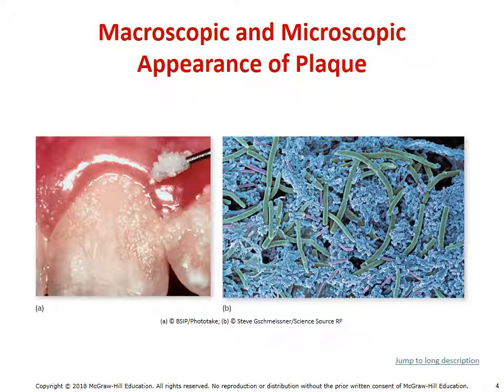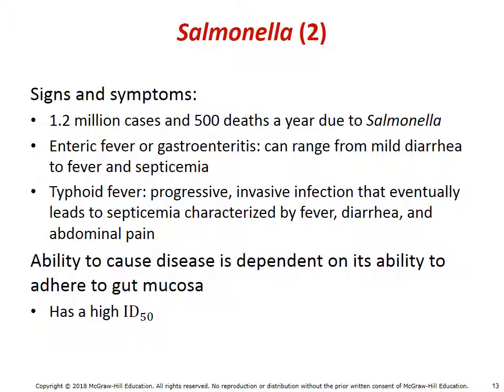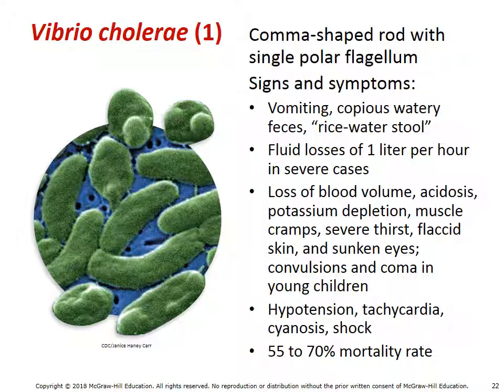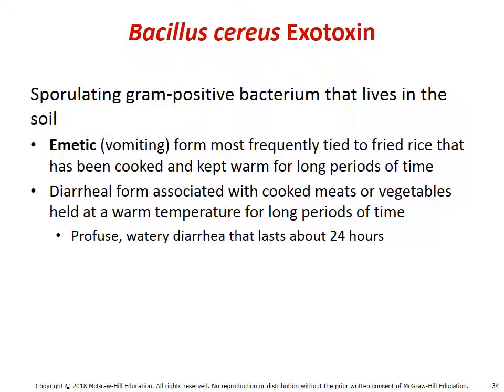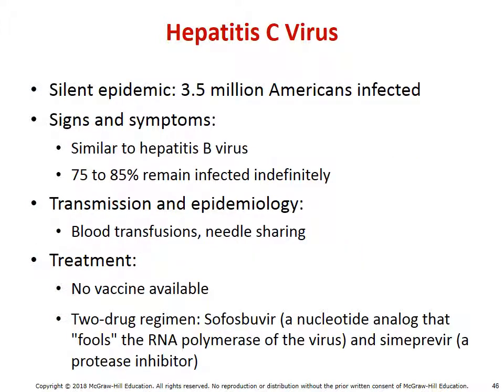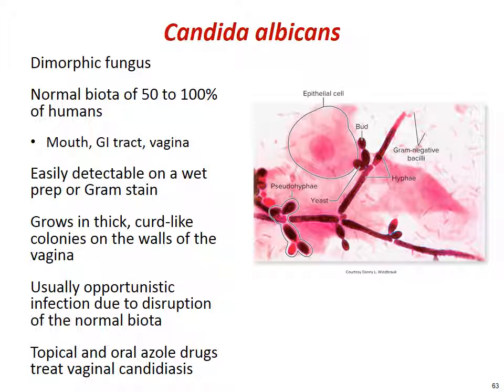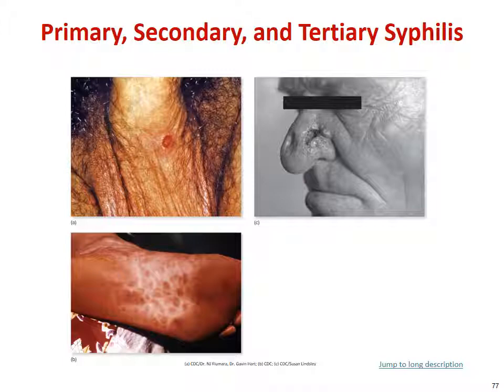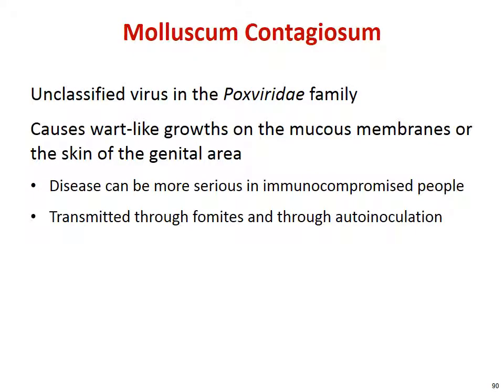Disease 3 Narrated video